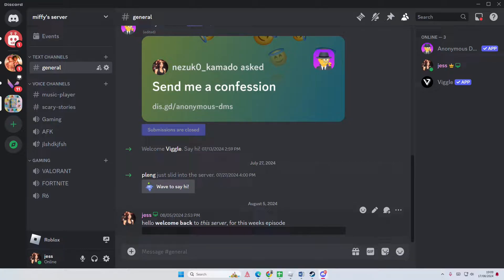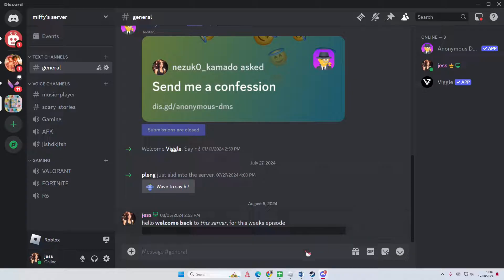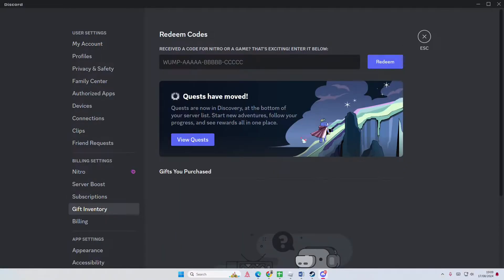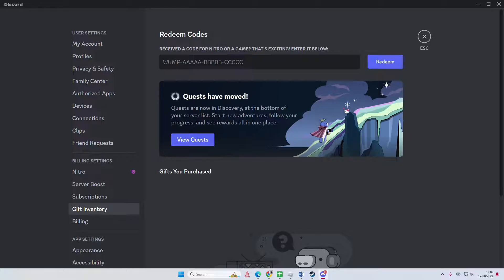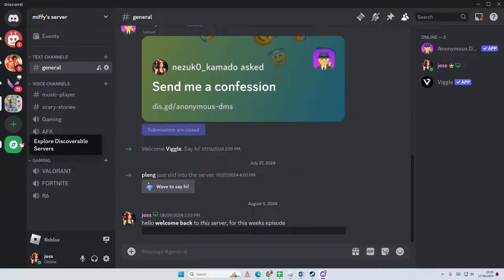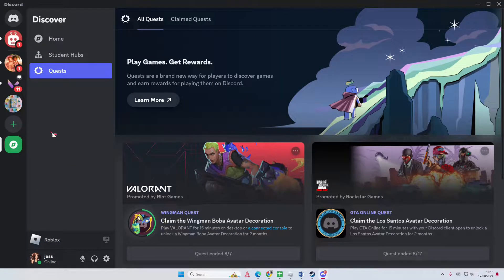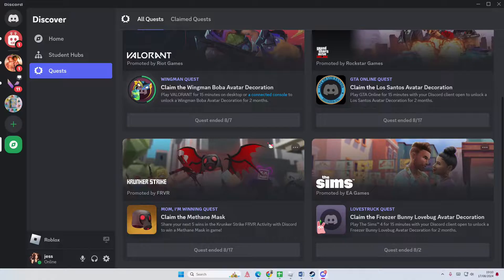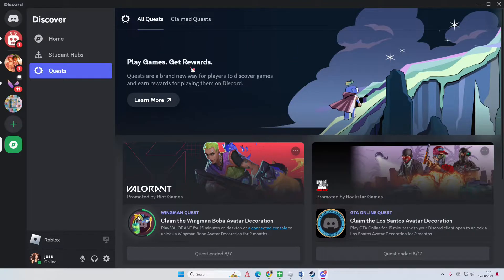Can't Find Quests On Discord? Here's Where They've Moved It (Complete Quests & Claim FREE Decor)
Find quests and complete them on Discord by watching this tutorial.